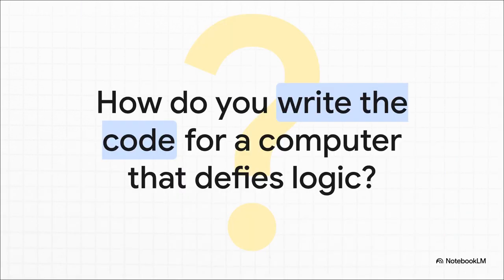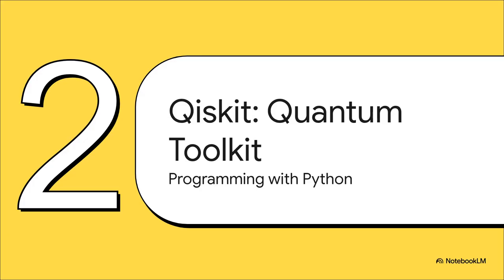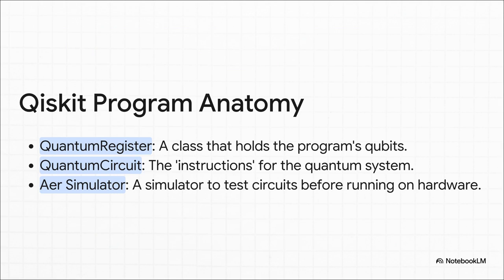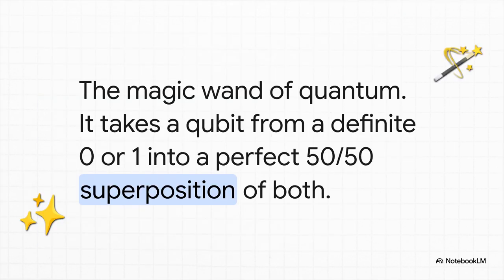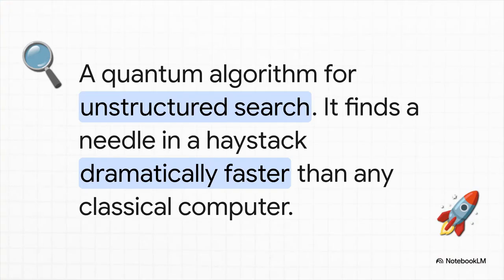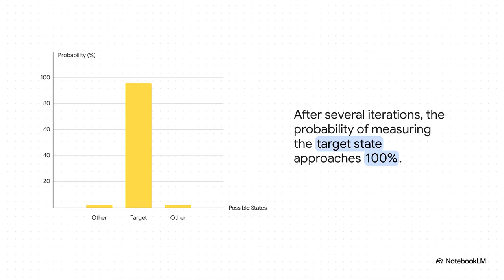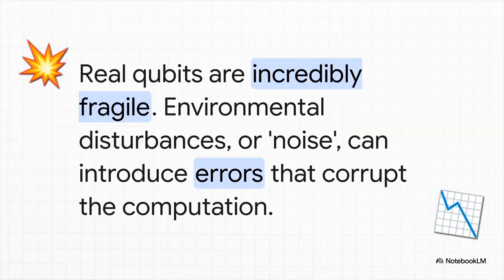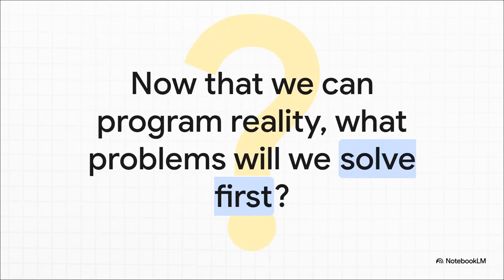Speaking Quantum - A Short Introduction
1. Qiskit Fundamentals and Setup:
    ◦ Python Basics: Qiskit is a Python language, so familiarity with Python and Jupyter notebooks is useful for interacting with it.
    ◦ Qiskit's Architectural Elements: Understand the role of Terra as the foundation for creating quantum circuits, and Aer for simulations.
    ◦ Basic Workflow: Grasp the general process of building quantum programs in Qiskit, which involves building circuits, compiling them (translating to OpenQASM and then to backend instructions), and executing them on simulators or hardware.
    ◦ Tensor Ordering Convention: It is important to know that Qiskit orders tensor products as Q2 ⊗ Q1 ⊗ Q0 and labels bits in a string from left to right, where the leftmost bit corresponds to the highest-indexed qubit (e.g., qubit 7 in an 8-qubit system) and represents the most significant bit (MSB). This convention is crucial for interpreting results correctly.
2. Core Quantum Computing Concepts:
    ◦ Qubits: Understand what a qubit is, its mathematical representation, and the principle of superposition, which allows linear combinations of basis states.
    ◦ Quantum Gates: Learn about the fundamental operations that act on qubits.
        ▪ Single-Qubit Gates: Focus on Pauli gates (X, Y, Z), which represent rotations of π radians on the Bloch sphere and are analogous to classical bit flips or phase flips. The Hadamard (H) gate is particularly important for creating superposition states (e.g., a 50/50 probability distribution between |0⟩ and |1⟩) and for changing between measurement bases.
        ▪ Two-Qubit Gates: The Controlled-NOT (CNOT or CX) gate is a crucial entangling gate, essential for multi-qubit operations and universal quantum computation.
    ◦ Measurements: Understand how to extract classical information (0 or 1) from qubits, including the use of classical registers to store results. Be aware of different measurement bases (e.g., Z and X measurements) and their relation to the uncertainty principle.
    ◦ Entanglement: Grasp the concept of entangled states (e.g., Bell states), where the combined qubit states cannot be expressed separately, and measuring one qubit provides information about the others.
    ◦ Bloch Sphere: This visualization tool is highly recommended for understanding single-qubit states and operations, as gates can be interpreted as rotations on its surface.
3. Basic Qiskit Programming:
    ◦ Creating Circuits: Learn to create QuantumCircuit objects, defining the number of qubits and classical bits using QuantumRegister and ClassicalRegister.
    ◦ Applying Gates: Practice adding single- and two-qubit gates to your circuits.
    ◦ Performing Measurements: Understand how to use the measure command to store qubit states in classical registers.
    ◦ Simulating Circuits: Learn to run your circuits on Qiskit's simulators (e.g., Aer.get_backend('aer_simulator') or qasm_simulator) and retrieve results, often in the form of counts histograms.
    ◦ Visualizing Circuits: Use circuit.draw() to visualize quantum circuits, which is an excellent tool for learning and debugging.
4. Introductory Quantum Algorithms:
    ◦ Deutsch Algorithm: This is highlighted as an excellent starting point because it was the first to demonstrate a quantum advantage over classical computing and is simple to understand and implement.
    ◦ Grover's Algorithm: As a "search algorithm," it demonstrates a quadratic speedup for unstructured search problems and is often used as a sub-routine in other algorithms.
By mastering these foundational areas, you will build a solid base for understanding more complex topics in quantum computing, such as pulse-level control with OpenPulse, advanced algorithms like Shor's or VQE, error mitigation, and detailed hardware calibration. These advanced topics are generally considered for users who have a strong grasp of the circuit-level programming and fundamental quantum concepts.